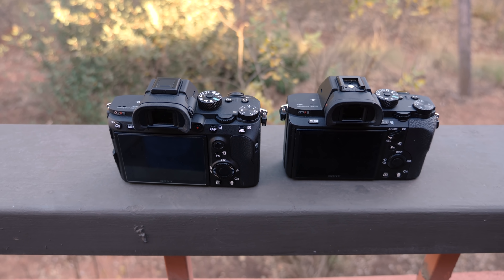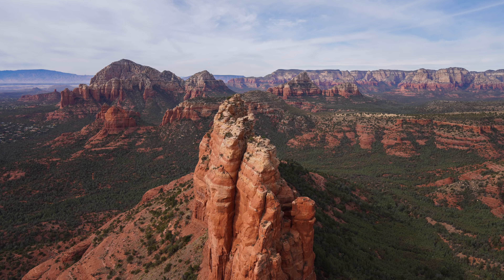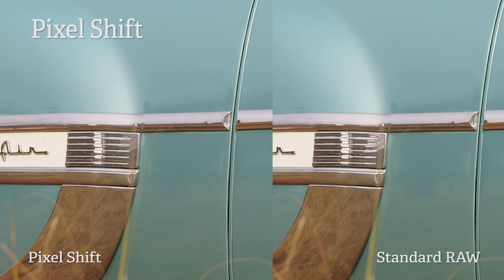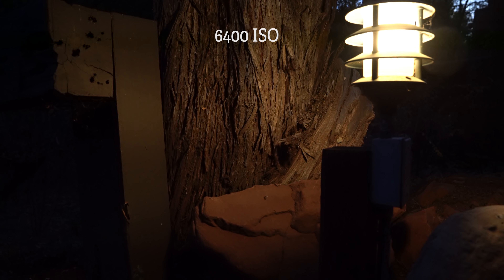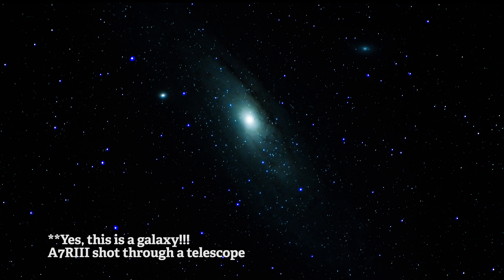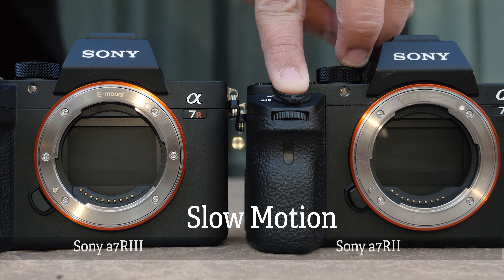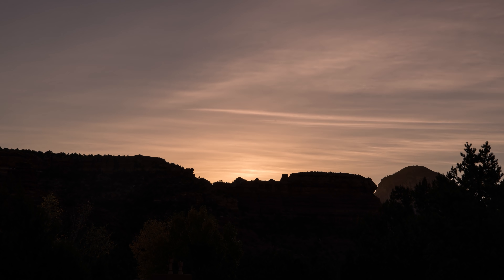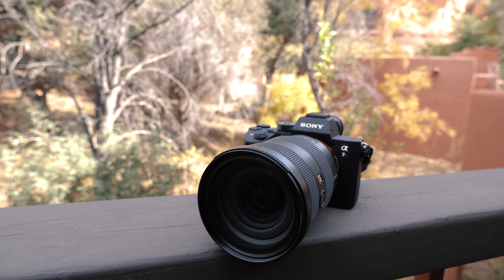Sony a7RIII Review - A New Full-Frame Champion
This Sony a7RIII mirrorless camera review takes a look at the a7riii video in 4k, full frame, Super 35, slow motion, low light, dynamic range, image quality, and our overall thoughts about Sony's new mirrorless camera. | DOWNLOAD RAW+JPEG+VIDEO FILES BELOW |

Sony A7RIII B&H
Sony A7RIII Amazon
Sony A7RII (Huge SALE!!!)
Main lens used
2nd lens used
UHS II SD Card Used
Best Cheap a7RIII Lens (ON SALE!)
a7RIII Battery Grip

You all are awesome and so many of you are supporting me by using these links when you do your shopping!!!  So check out my gear and if you find anything you like (which if your like me is easy to do 😉), I appreciate you hitting up these links when picking up that new awesome camera, lens, or some new Amazon bedsheets!
My main video camera
My photography camera
My Lav Mic
My Music
All My Gear

Hey, I love checking in with you guys, talking gear, meeting up, answering questions, and checking out all the amazing content you have going on.

Go ahead and mark this date in 2017 on your calendars as the day Sony alpha officially overtook both Canon and Nikon with a full frame professional mirrorless camera. In just 3 generations we have watched the Sony a7R go from a cool concept with a few decent lenses to a professional powerhouse 4k camera with the glass to match.